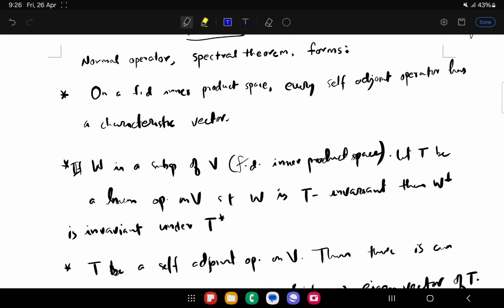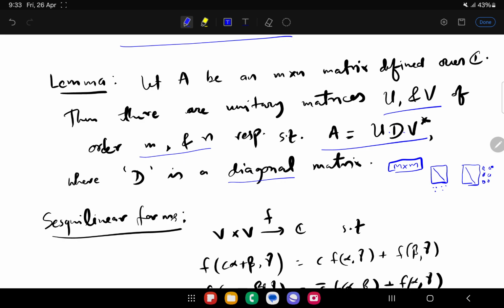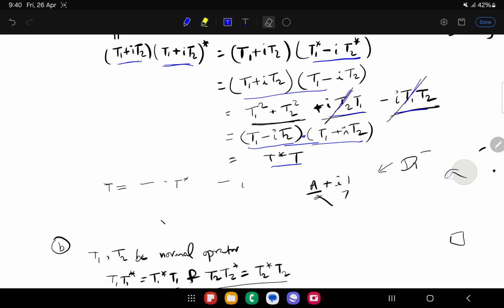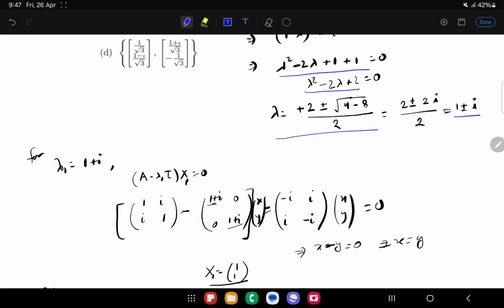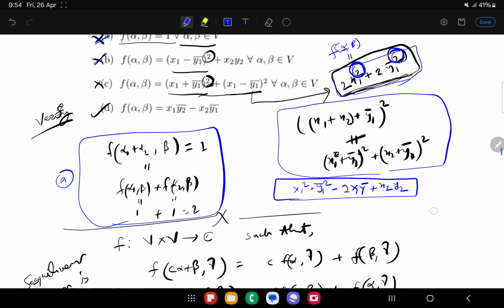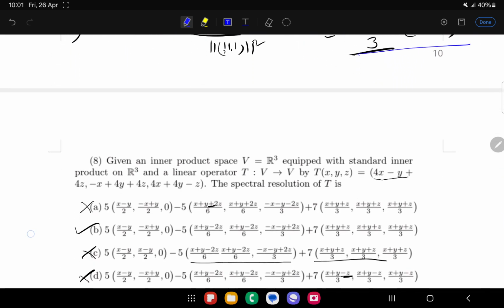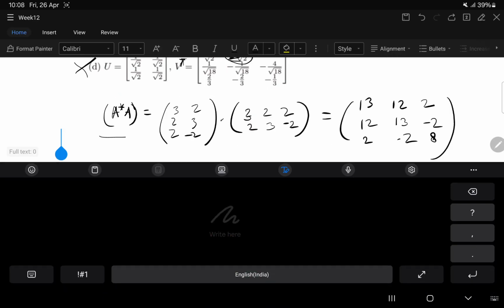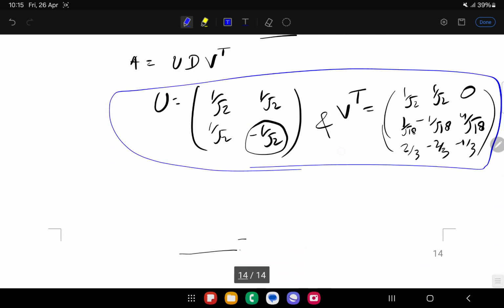Rerecorded Week12 live session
Rerecorded Video, Week 12 live session MA04.